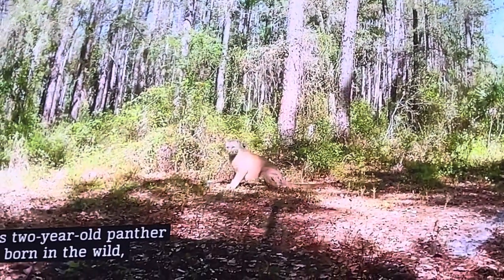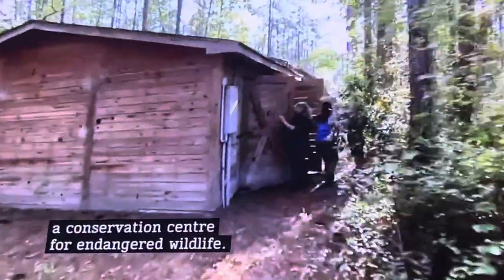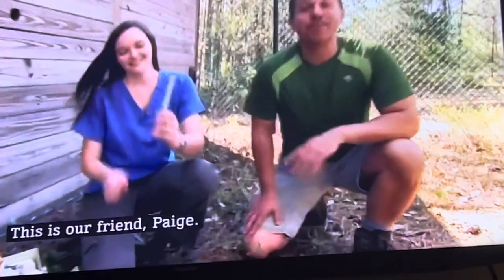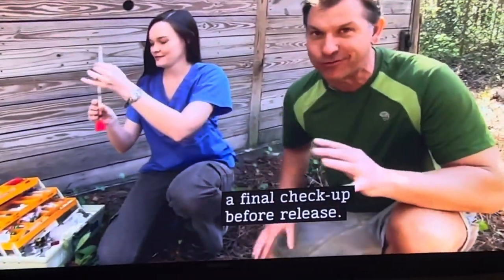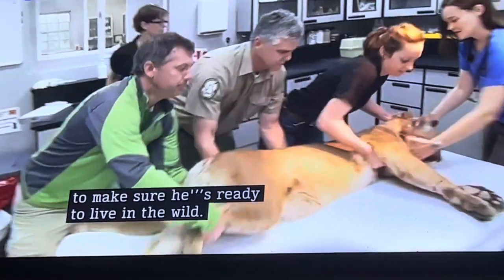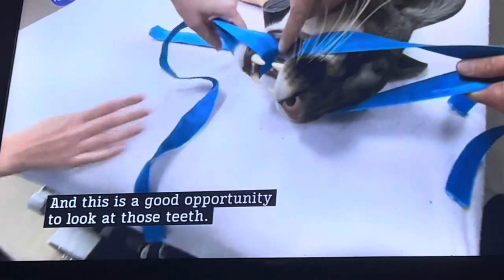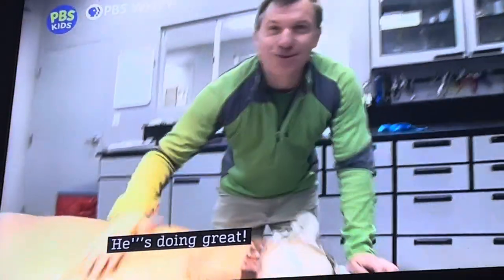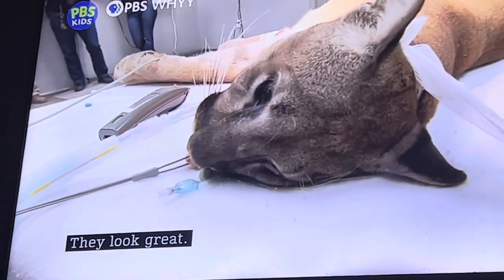Wild Kratts, search of the Florida panther